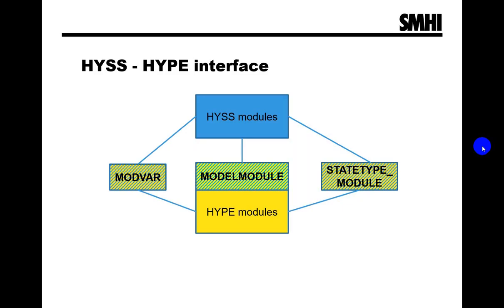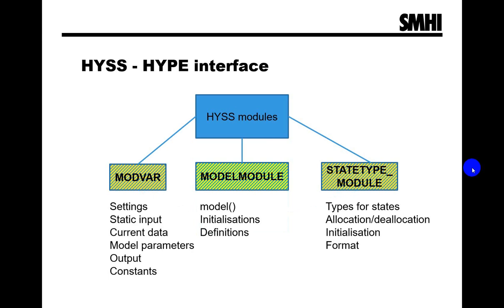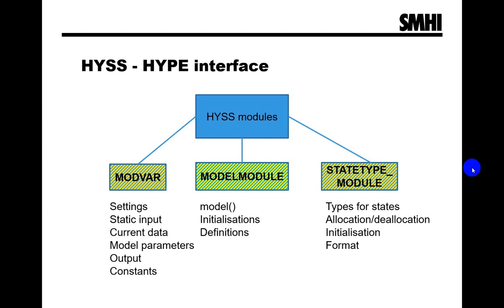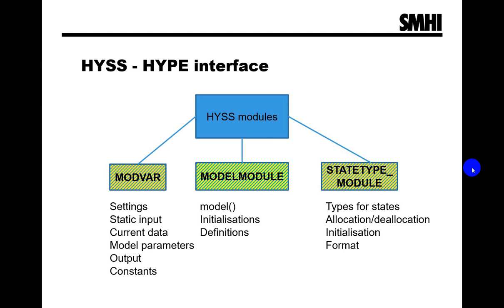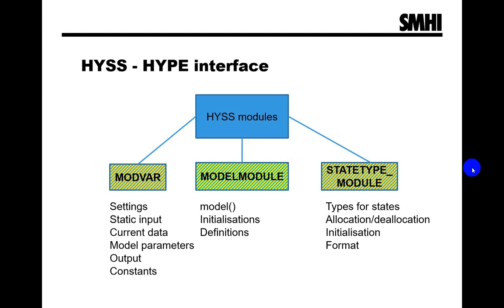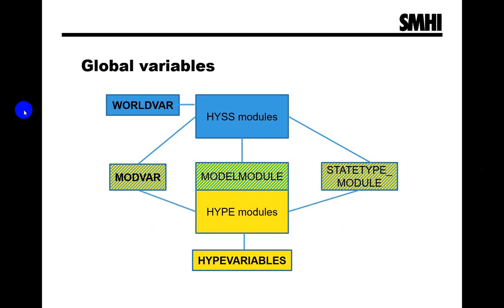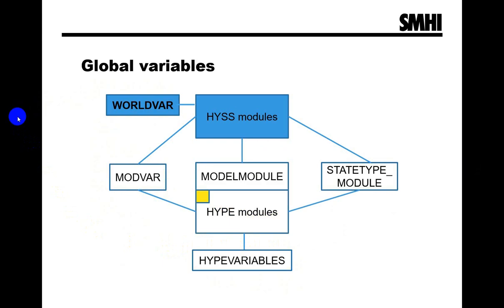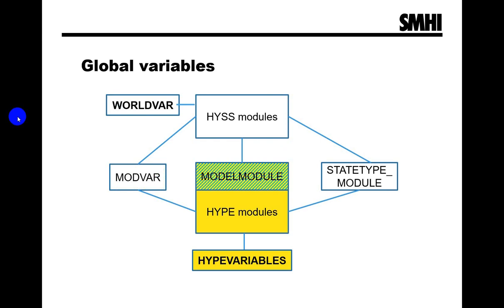Code Structure of HYPE (part 5)